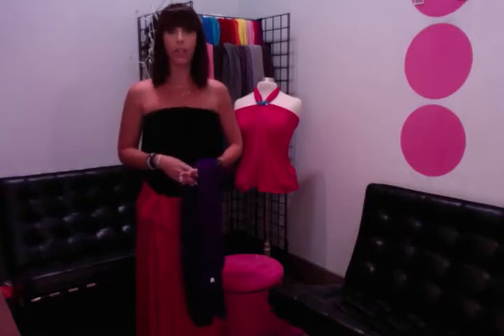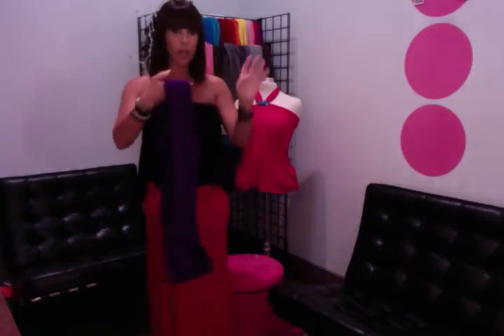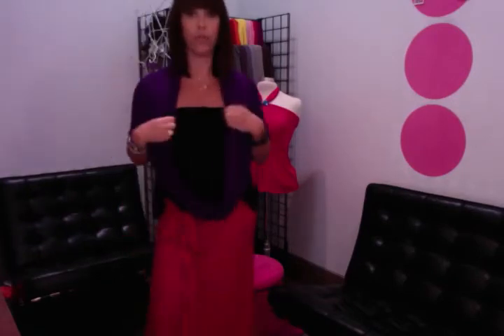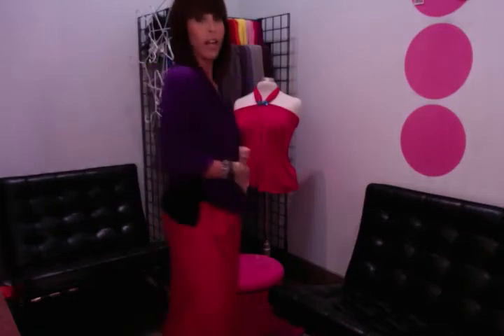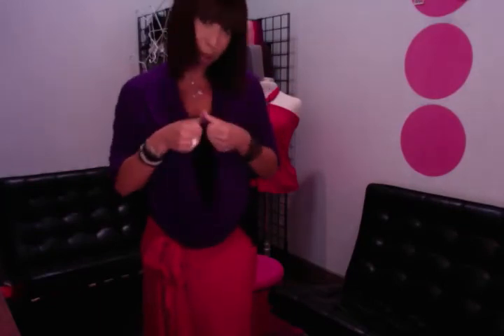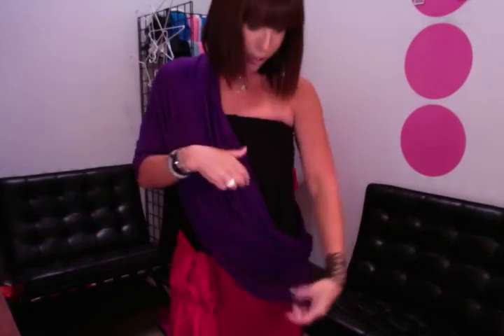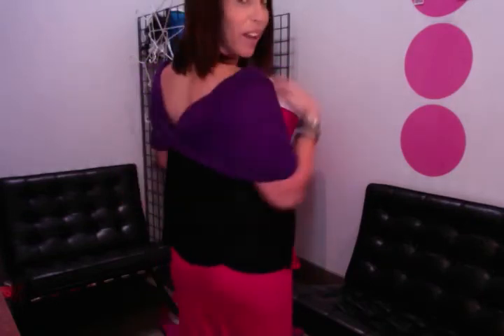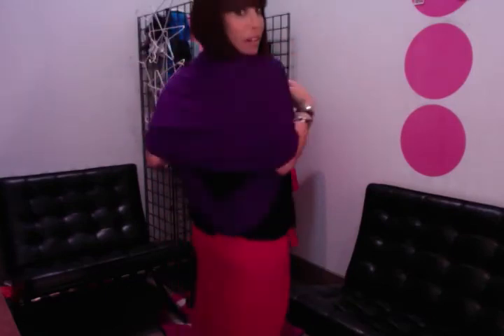HIPKNOTIES Wrap, bolero, and shrug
Hipknoties 1 Garment 30 Ways is the ideal shrug and wrap to throw over any dress and top! Perfect for special occasions!